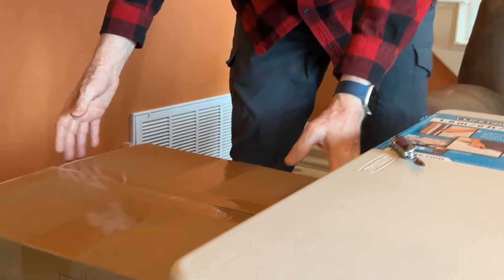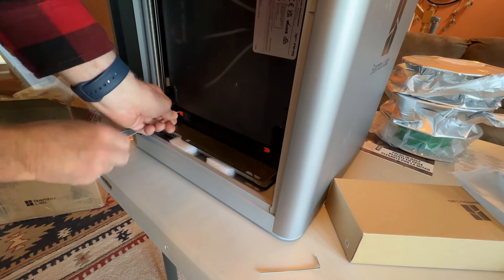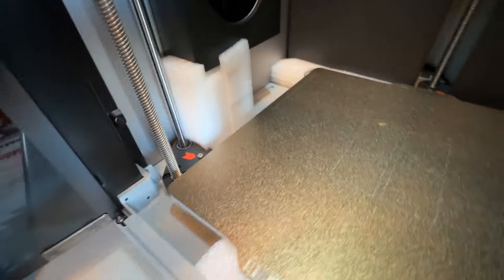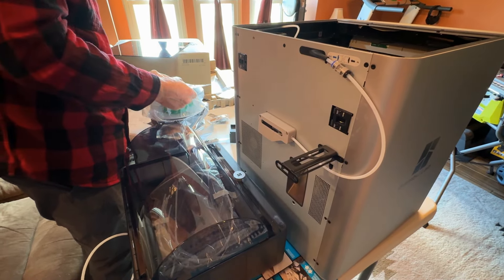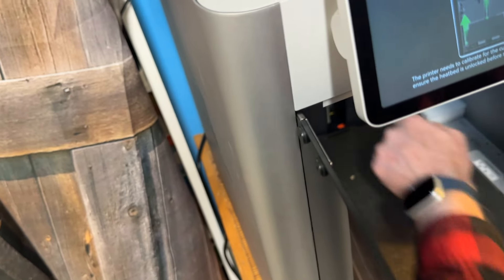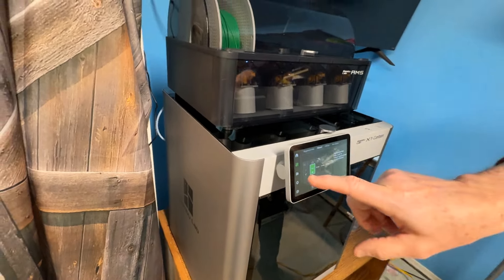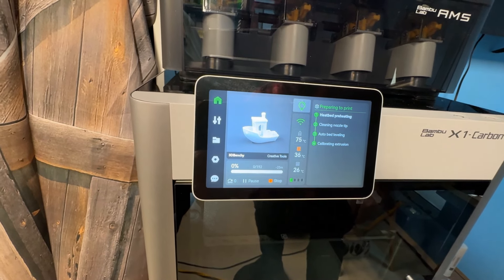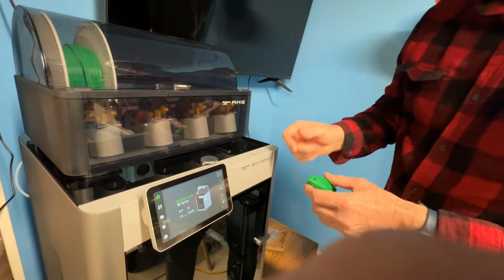Oily Krafter Bambu Lab X1 Carbon 3D Printer Unboxing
In this video we unbox our new Bambu Lab X1 Carbon 3D printer and complete a test print.